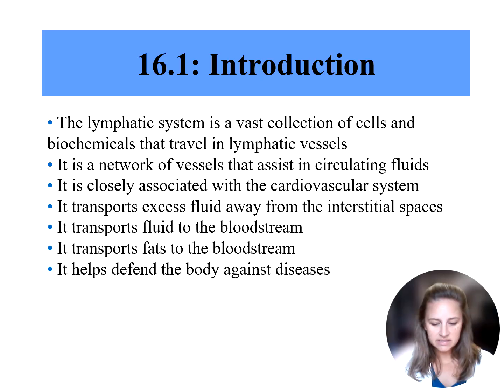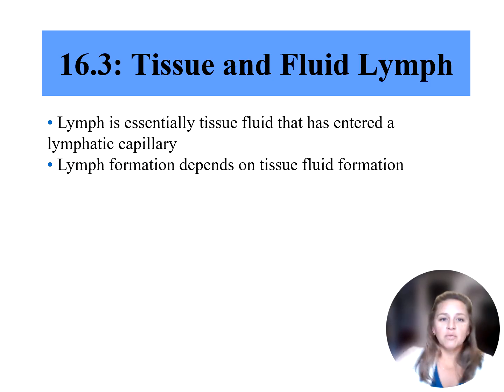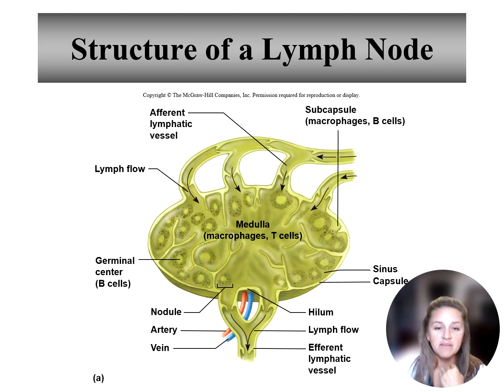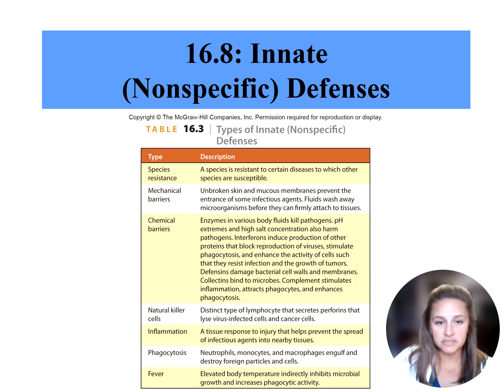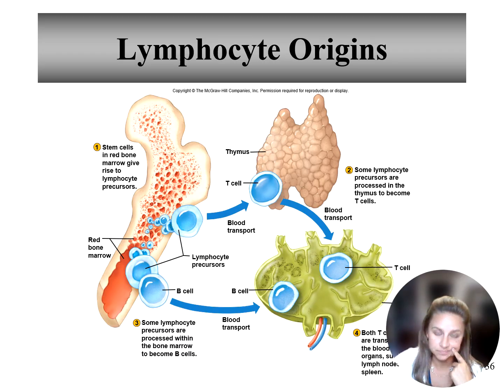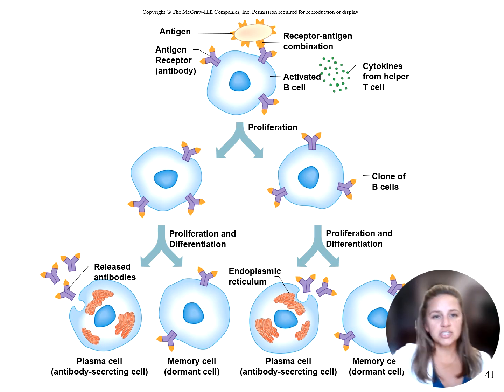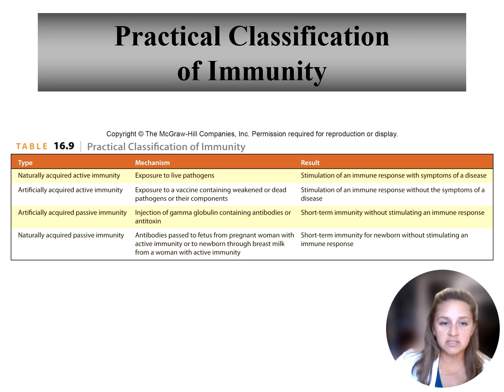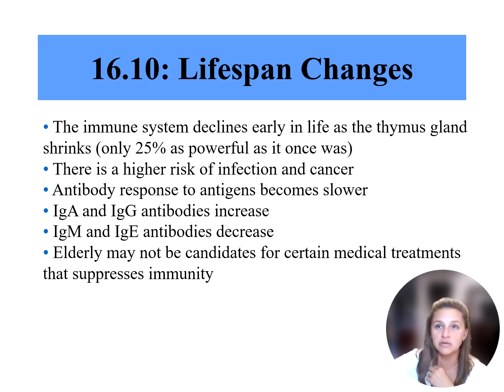Chapter 16 Lymphatic System & Immunity